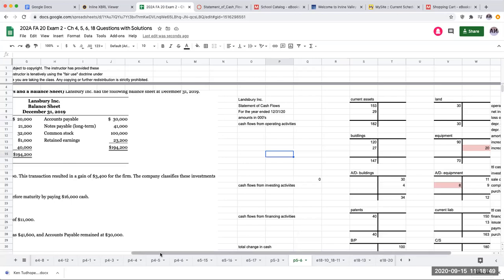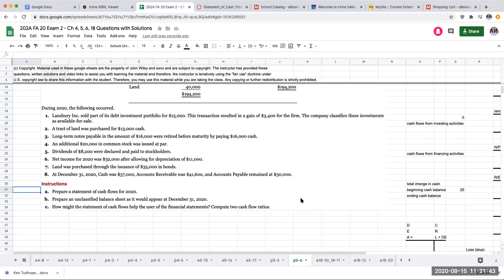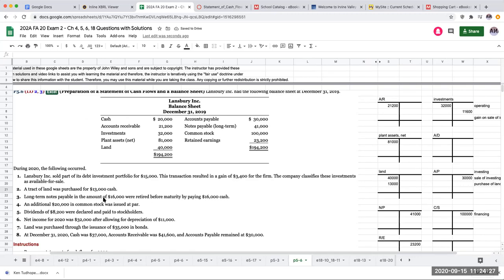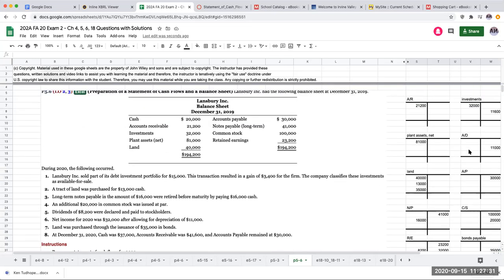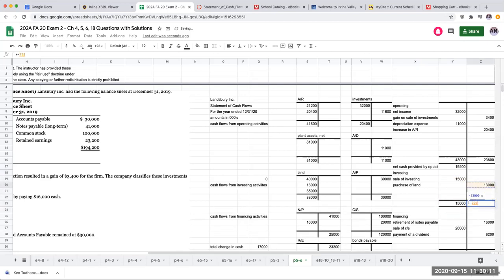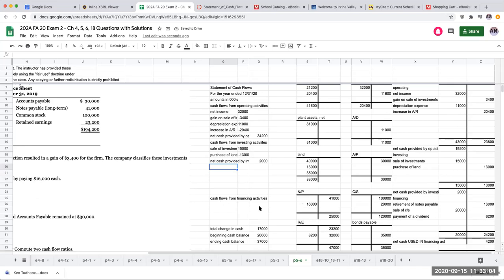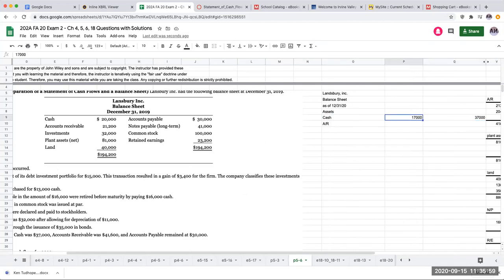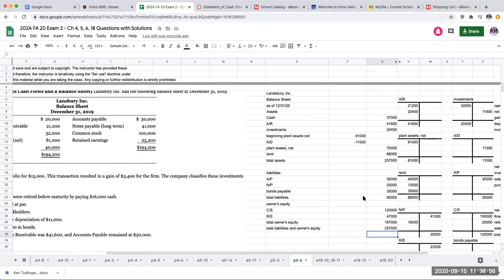Wiley Intermediate Accounting Problem 4-6 18th Edition / Problem 5-6 17th Edition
In this Intermediate Accounting solution walkthrough, we work through Problem 4-6 for Lansbury, Inc., a comprehensive practice problem requiring us to build a full statement of cash flows using the indirect method from only beginning balances and a list of transactions, and then use that information to construct an unclassified balance sheet. Using the T-account approach, this video walks through the sale of an available-for-sale investment portfolio (separating the cash proceeds in investing from the resulting gain in operating activities), a cash purchase of land, the early retirement of long-term notes payable, the issuance of common stock at par, dividends declared and paid, net income combined with depreciation expense as a non-cash add-back, and a non-cash transaction where land was acquired entirely through the issuance of bonds rather than cash. We then verify the statement by confirming that net cash provided by operating, investing, and financing activities reconciles exactly to the actual change in cash, before building the ending unclassified balance sheet and confirming that total assets equal total liabilities and owner's equity. This is a valuable, comprehensive practice problem for students working through the statement of cash flows chapter in preparation for intermediate accounting exams or the CPA exam who want to master building both a cash flow statement and an ending balance sheet using only transaction-level data.

0:00 Introduction to Problem 4-6
0:07 Reviewing the Question's Requirements
0:26 Setting Up the Statement of Cash Flows Skeleton
0:53 Recording Beginning Balances into T-Accounts
1:20 Recording Accounts Receivable Beginning Balance
1:43 Recording Investments Beginning Balance
1:51 Discussion: Plant Assets Shown Net of Depreciation
2:12 Recording Land, Accounts Payable, and Notes Payable
2:28 Recording Common Stock and Retained Earnings
2:40 Item 1: Introducing the Sale of Investments
3:07 Journal Entry Walkthrough for the Investment Sale
3:40 Calculating the Original Carrying Value
3:48 Posting Cash Proceeds to Investing Activities
4:20 Posting the Gain to Operating Activities
4:53 Removing the Investment Balance
5:01 Item 2: Introducing the Purchase of Land
5:26 Posting the Land Purchase to Investing Activities
5:43 Item 3: Introducing the Retirement of Notes Payable
5:58 Posting the Notes Payable Retirement to Financing Activities
6:16 Item 4: Introducing the Issuance of Common Stock
6:20 Posting Common Stock Issuance to Financing Activities
6:30 Item 5: Introducing Dividends Declared and Paid
6:34 Posting the Dividend Payment to Financing Activities
6:47 Item 6: Introducing Net Income and Depreciation Expense
7:11 Posting Net Income to Retained Earnings
7:15 Posting Depreciation Expense to Operating Activities
7:41 Item 7: Introducing the Non-Cash Land and Bonds Transaction
7:50 Discussion: Why This Is a Non-Cash Transaction
8:02 Recording the Land Acquisition via Bond Issuance
8:23 Disclosing the Non-Cash Transaction Separately
8:38 Item 8: Reviewing Ending Balances for Cash, AR, and AP
9:19 Calculating the Total Change in Cash
9:39 Analyzing the Remaining Accounts Receivable Change
9:56 Posting the Increase in Accounts Receivable
10:03 Confirming the Investments Account Is Fully Reconciled
10:23 Confirming No Other Changes to Land or Accounts Payable
10:37 Reviewing Ending Retained Earnings and Bonds Payable
11:11 Calculating Total Net Cash Provided by Operating Activities
11:40 Calculating Total Net Cash Provided by Investing Activities
11:55 Calculating Total Net Cash Used in Financing Activities
12:21 Verifying the Total Change in Cash Reconciles
12:37 Comparing Results to the Textbook Solution
13:07 Building the Formal Statement of Cash Flows
13:09 Recording the Operating Activities Section
13:50 Recording the Investing Activities Section
14:22 Recording the Financing Activities Section
15:07 Discussion: Correcting a Calculation Along the Way
15:39 Recording the Non-Cash Transaction Disclosure
15:59 Introducing the Unclassified Balance Sheet
16:08 Discussion: What Makes a Balance Sheet Unclassified
16:23 Setting Up the Balance Sheet Header
16:32 Recording Cash and Accounts Receivable
17:31 Recording Investments
17:39 Recording Plant Assets Net and Land
18:29 Calculating Total Assets
18:41 Introducing Liabilities
18:50 Recording Accounts Payable, Notes Payable, and Bonds Payable
19:22 Introducing Owner's Equity
19:31 Recording Common Stock and Retained Earnings
19:52 Calculating Total Owner's Equity
20:04 Verifying Total Liabilities and Equity Equal Total Assets
20:16 Recap: Completing Problem 4-6
20:28 Closing Remarks & Thank You